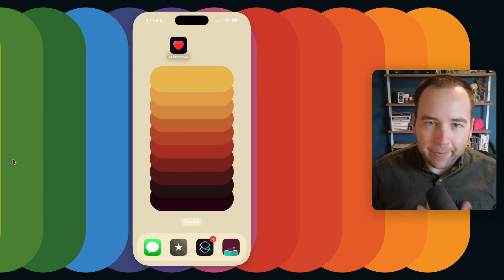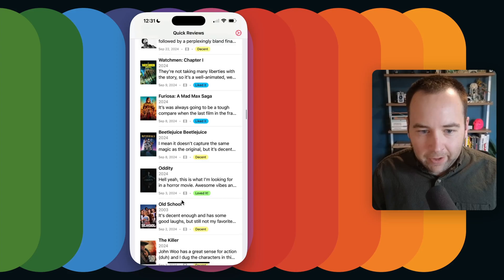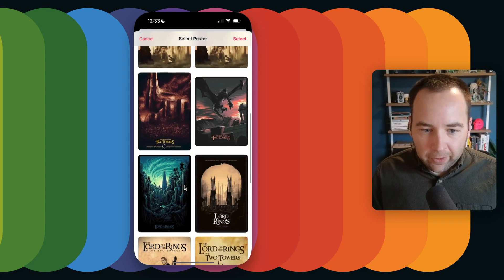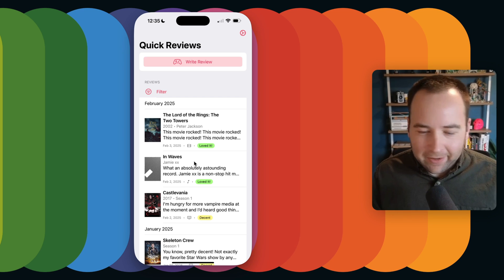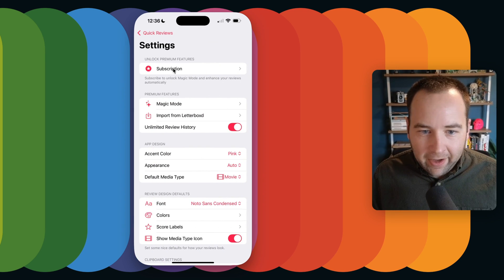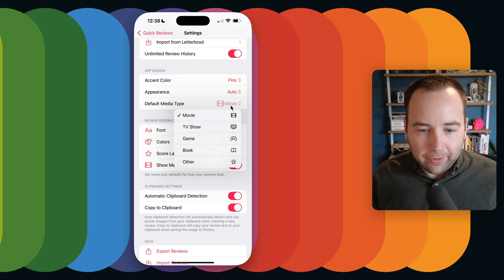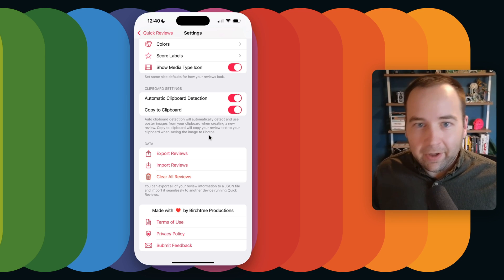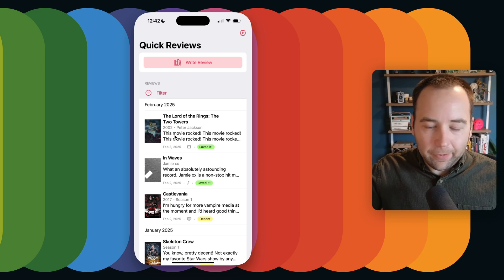I made an iPhone app! Quick Reviews walk through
0:00 - Welcome
0:22 - What is Quick Reviews?
1:14 - The iOS version
2:47 - How to make a review
6:44 - The history view
7:30 - What does Premium get you?
9:13 - App styling
9:45 - Review design defaults
11:00 Clipboard stuff
11:45 - Data management